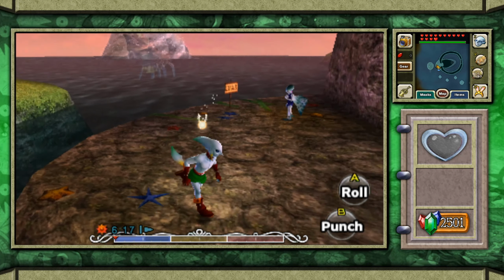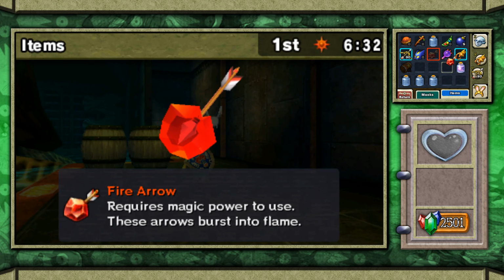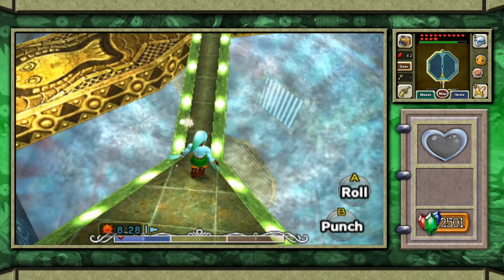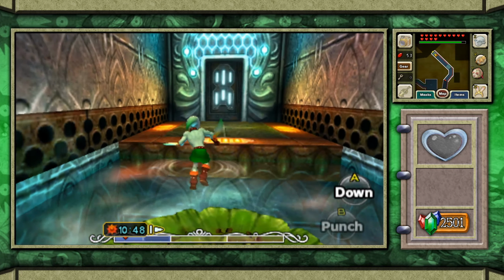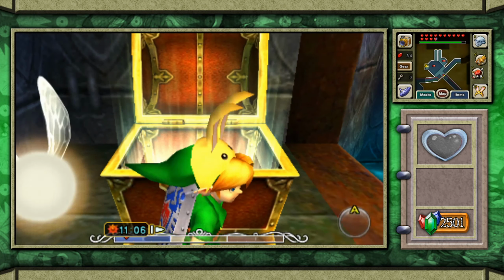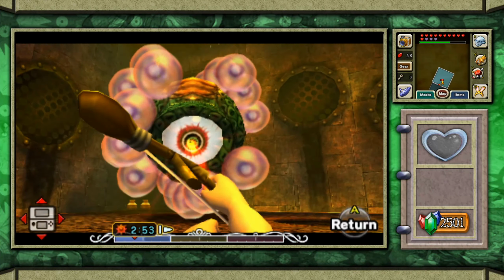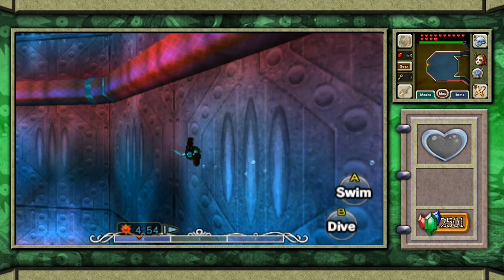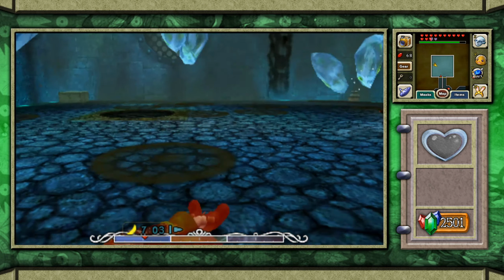The Legend of Zelda: Majora's Mask 3D #37- Great Bay's Mechanical Temple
Time to tackle our next temple.